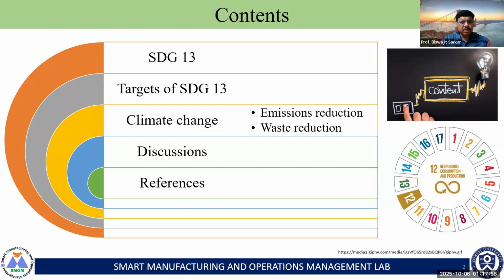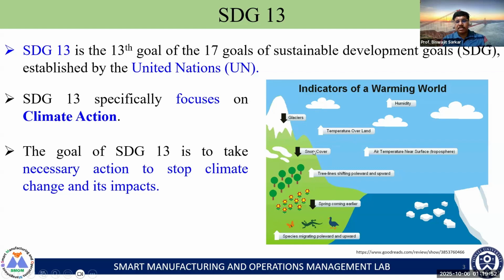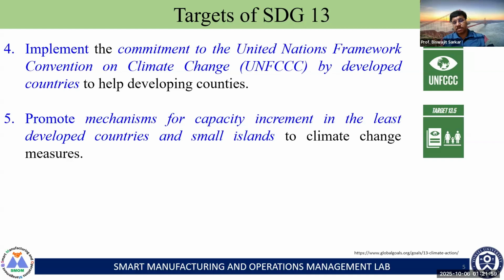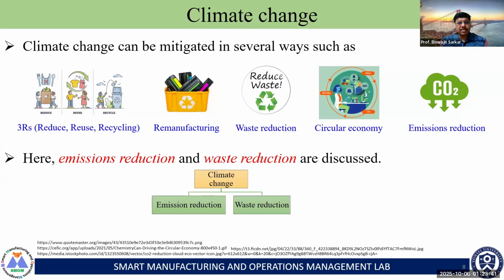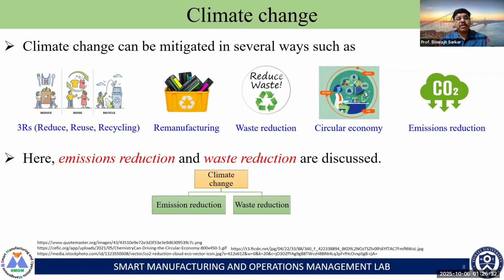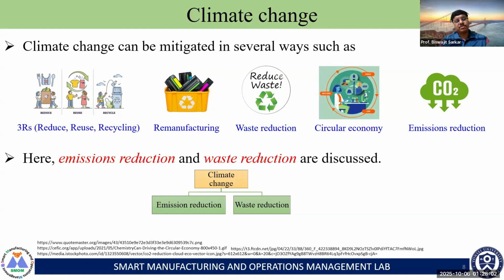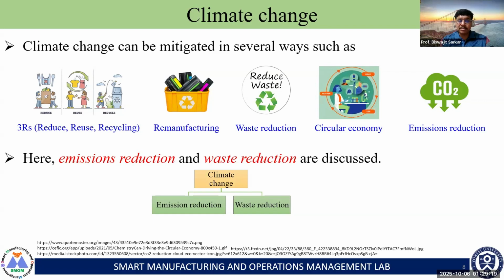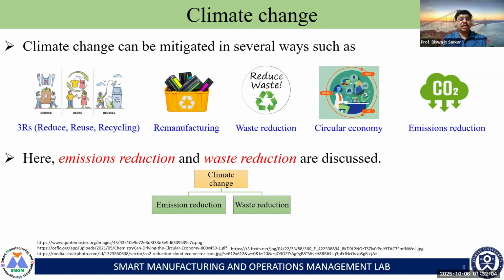Climate Change Part 1